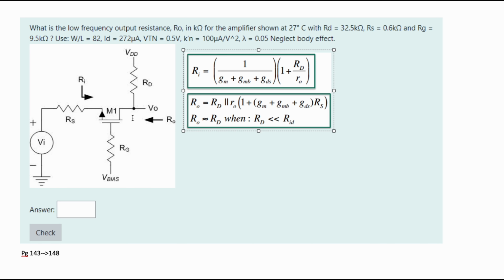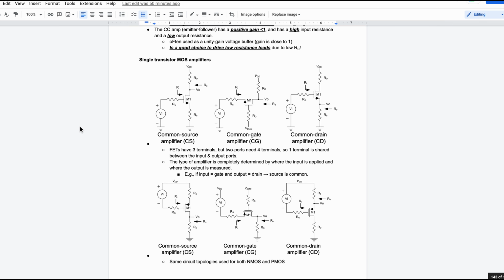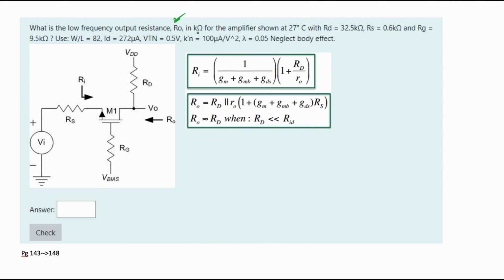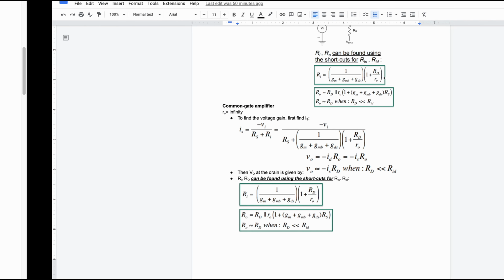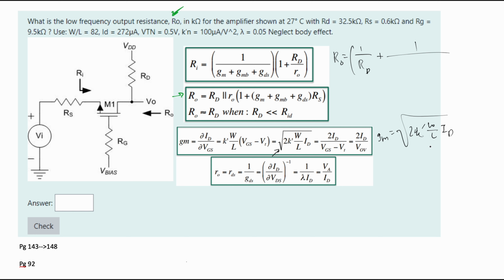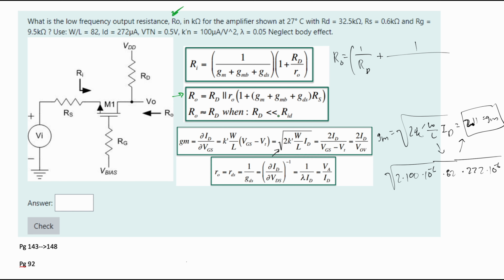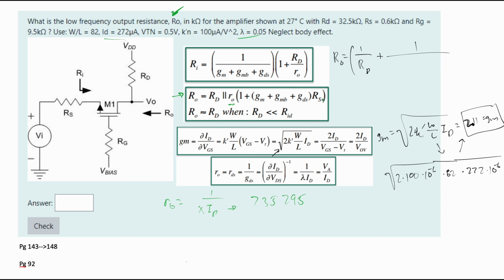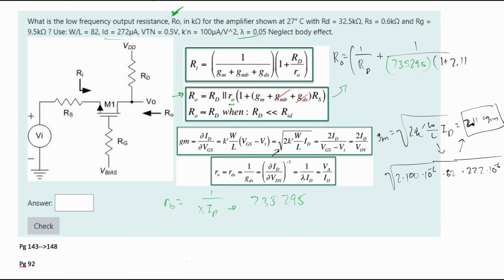Electronics I (final review): What is the low frequency output resistance, Ro, in kΩ for the ampl...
Question:
What is the low frequency output resistance, Ro, in kΩ for the amplifier shown at 27° C with Rd = 32.5kΩ, Rs = 0.6kΩ and Rg = 9.5kΩ ? Use: W/L = 82, Id = 272µA, VTN = 0.5V, k’n = 100μA/V^2, λ = 0.05 Neglect body effect.